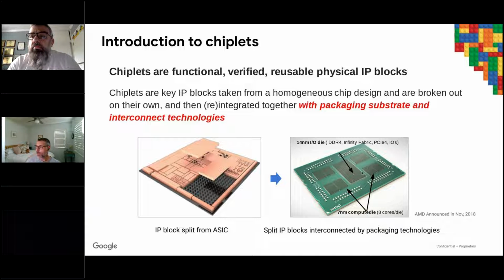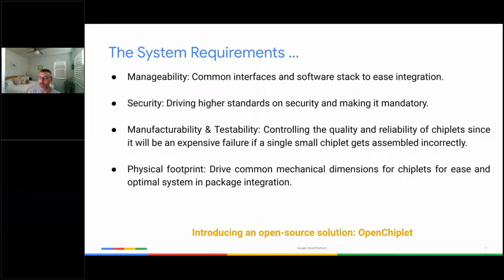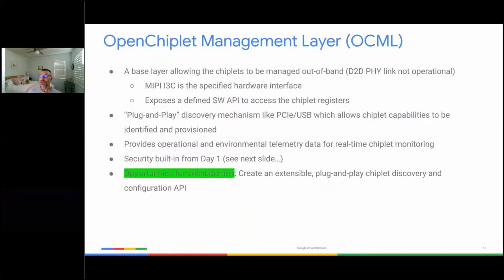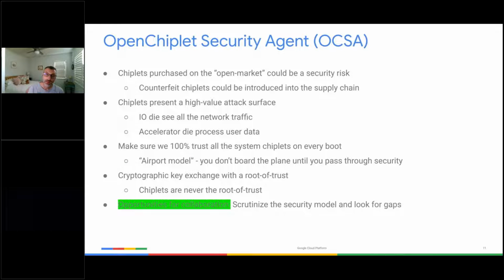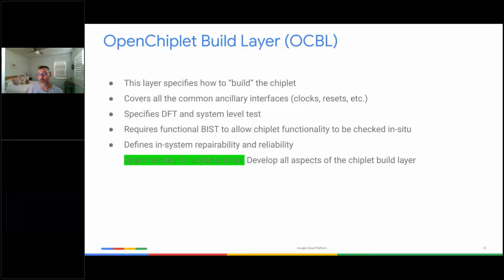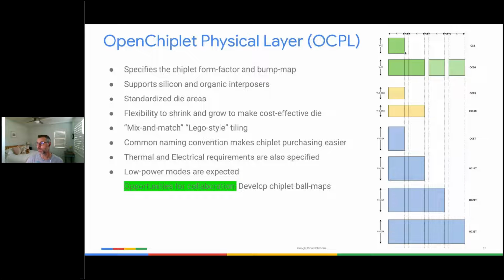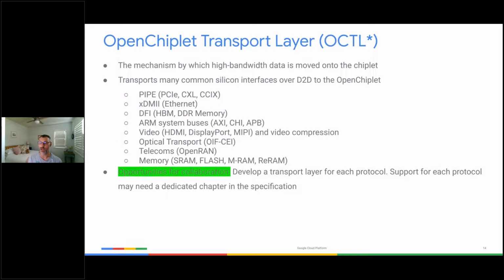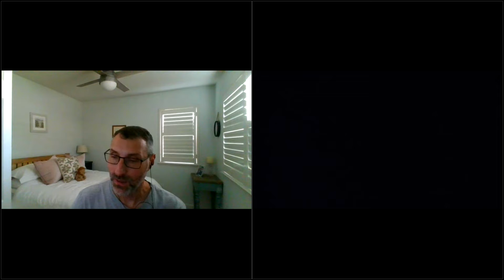OCP ODSA Sub-Project - CDX Workstream Call: September 2nd, 2021